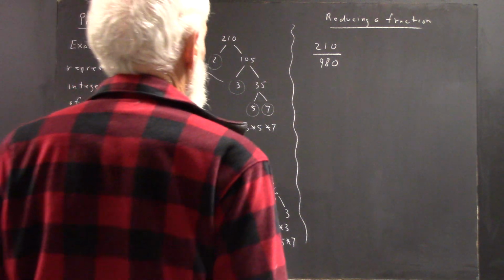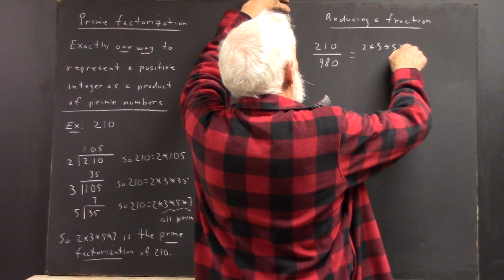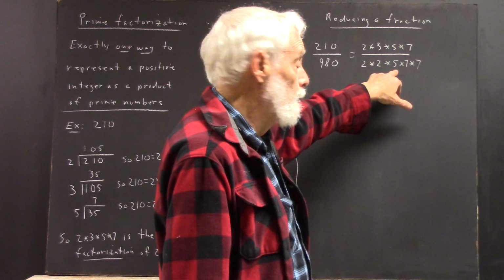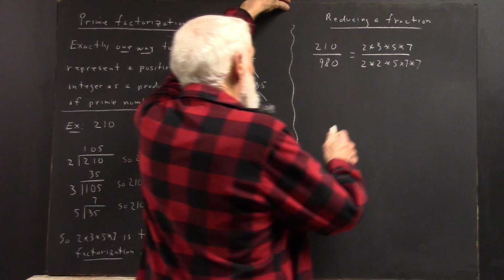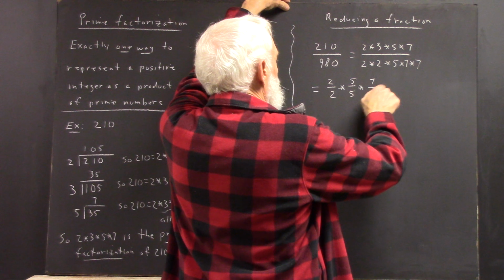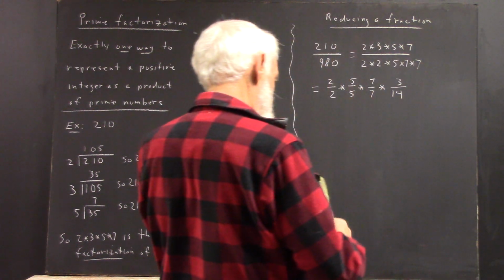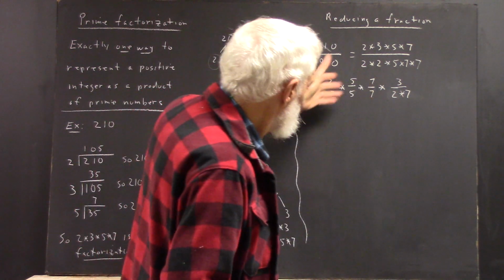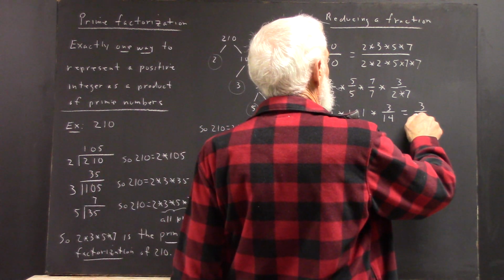dagpcb 4819 reducing a numerical fraction using prime factorization 5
Numerical fractions can be reduced, often more reliably than by other methods, using the prime factorizations of the numerator and denominator.

Prime factors can be matched between numerator and denominator, and factored out of each in such a way as to split the fraction into the product of two fractions, one of which is equal to 1.

Cancellation is a short cut of this process.  Since the majority of student entering precalculus courses do not understand cancellation, cancellation is forbidden in my precalculus courses.